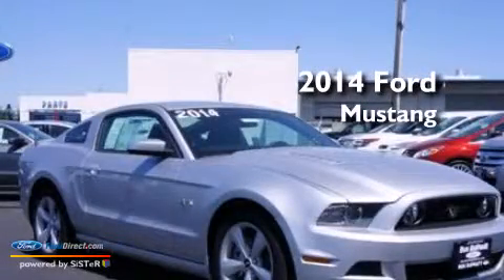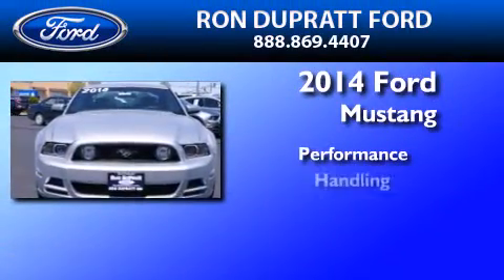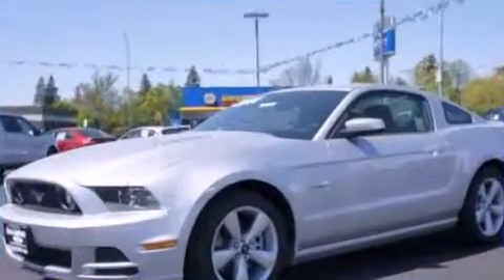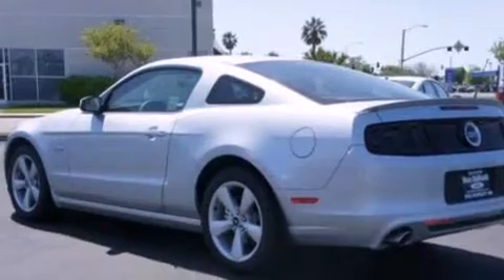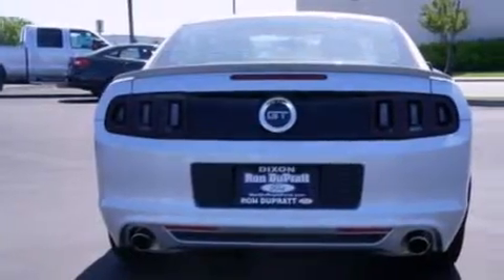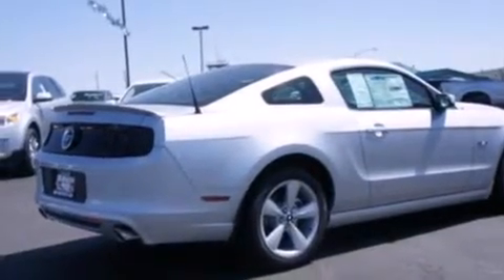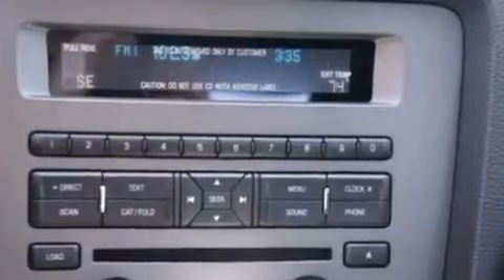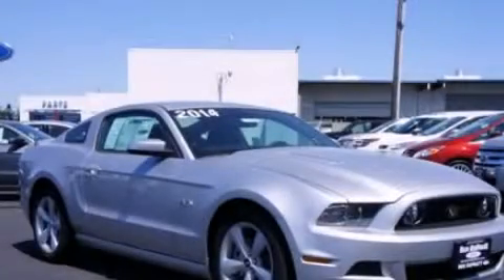2014 Ford Mustang Dixon CA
We've been honored to serve the Dixon CA area , we promise that your experience at our dealership will exceed your expectations ! Year : 2014 Make : Ford Model : Mustang Engine : 5.0L V8 32V MPFI DOHC Trans .